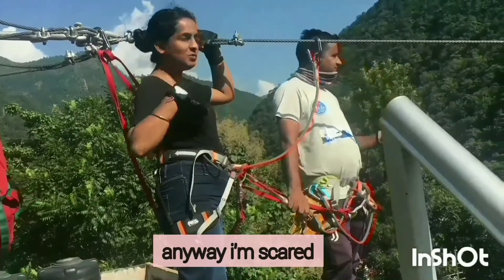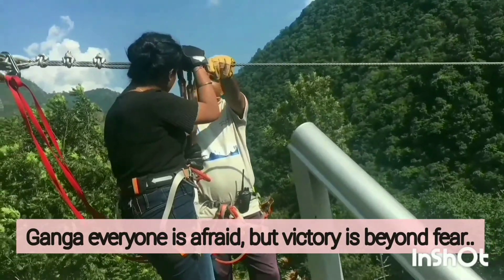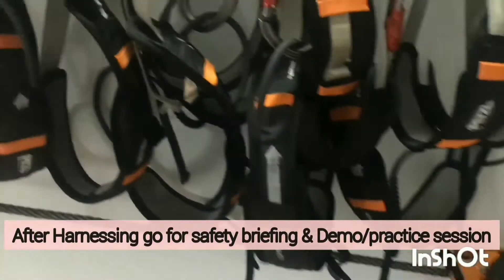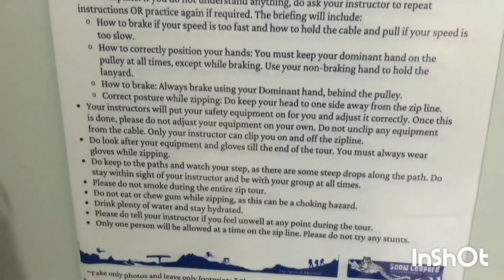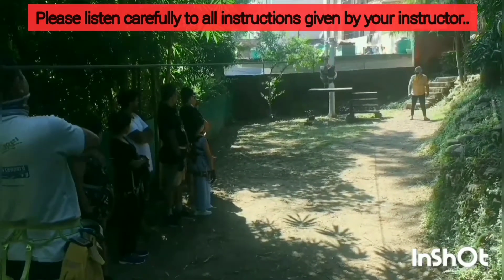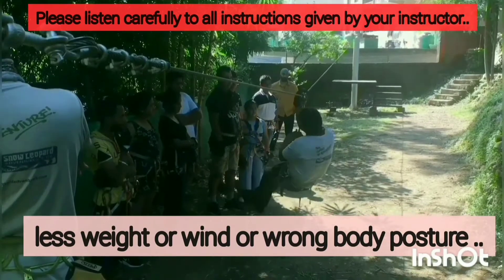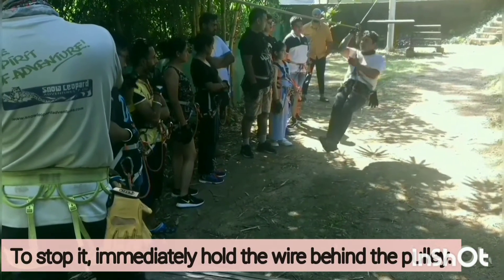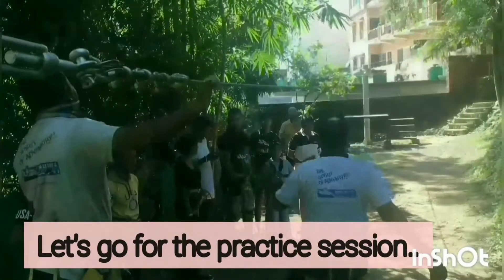India's Highest & Longest Zip Line Ride Across River Ganga|| In Top 10 sports after Rafting & Bunjee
After a Holy Dip, Now a Holy Zip!

Fly high over the River Ganges at Rishikesh, our latest high-adrenaline acitivity.

Two sensational zip lines up to 400m long catapult you across the river at Shivpuri, with unbelievable views of the Himalayan foothills, the mighty Ganga and the rafts floating 70 metres below.

The zip tour is located in Shivpuri village, just 15 minutes drive upstream from Rishikesh. The tour takes 45-60 minutes including safety brief, practise zip, zip tour and short forest walk.

Zip lining Rishikesh is an ideal adventure to add to a day of white water rafting or trekking. Sessions run throughout the day.

Relish yourself with scenic beauty of the Holy Ganga River and Shivalik Mountain Ranges while Zip lining on a wire platform..

Rishikesh is Adventure Capital of India and Yoga Capital of the World..

Things to do in Rishikesh
Must do in Rishikesh